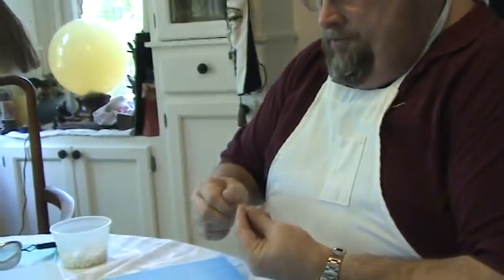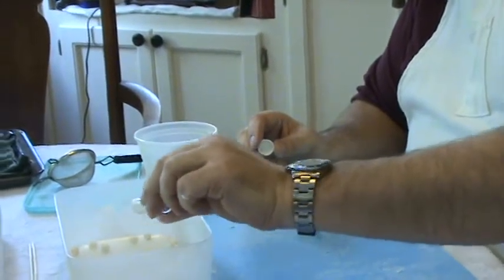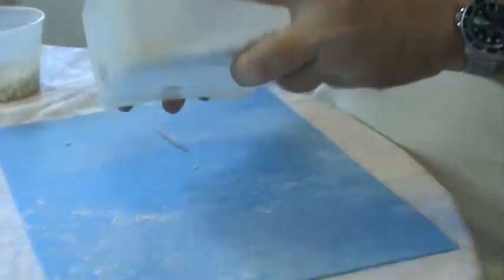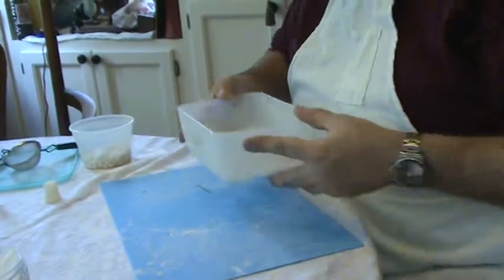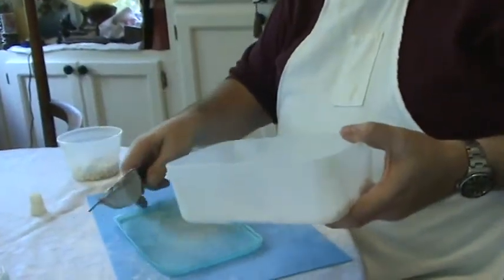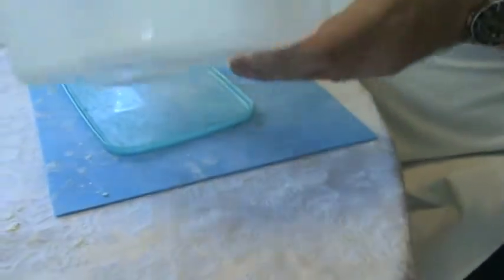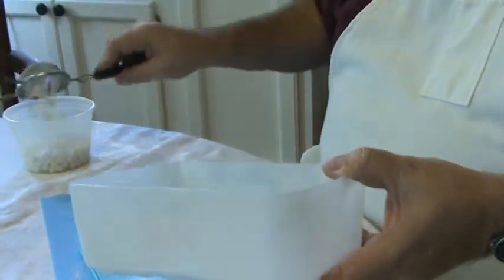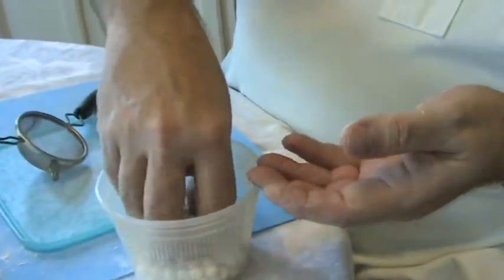Making Fondant Pearls 6, Finishing